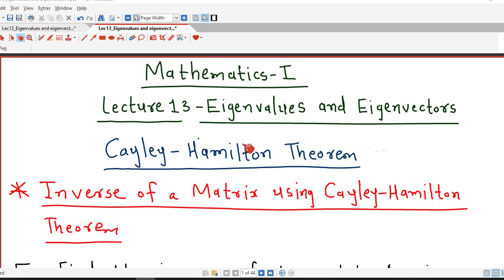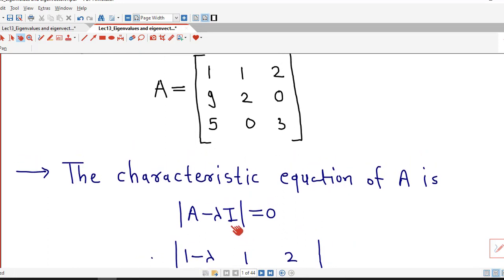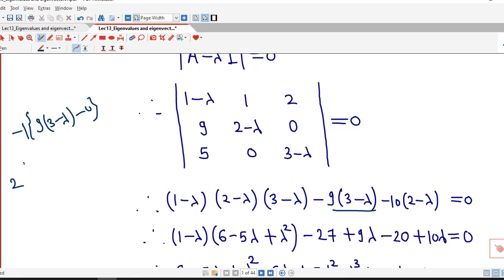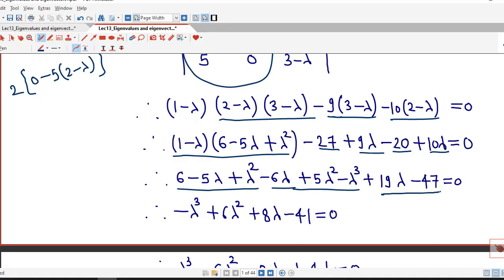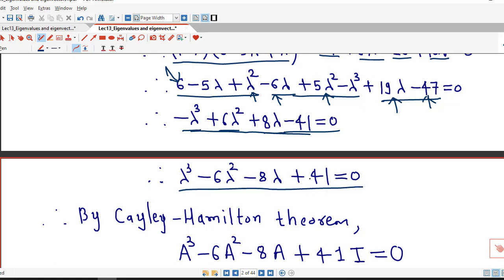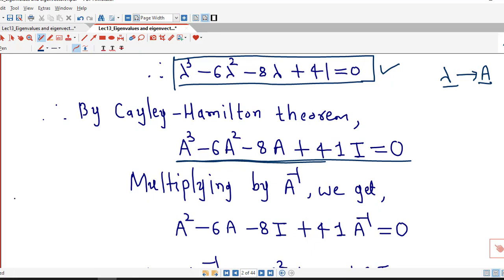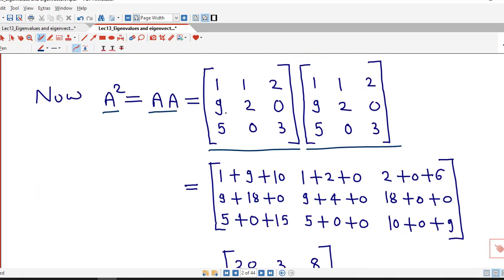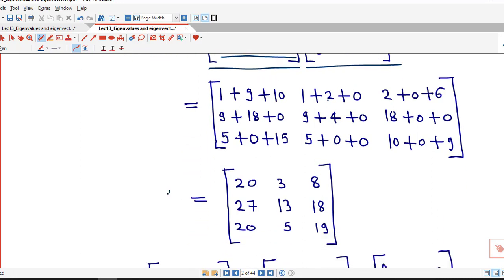Lec13/Eigenvalues and Eigenvectors/Inverse of a Matrix using Cayley-Hamilton Theorem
In this lecture, we discuss how to find inverse of a square matrix using Cayley-Hamilton Theorem.